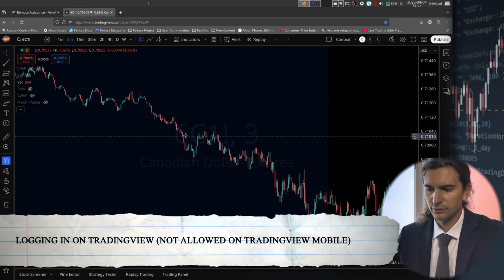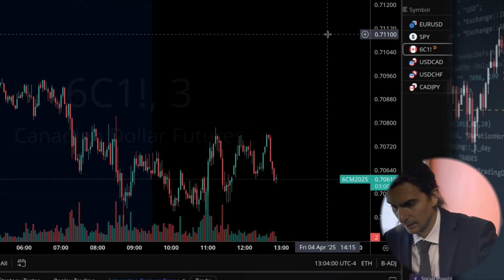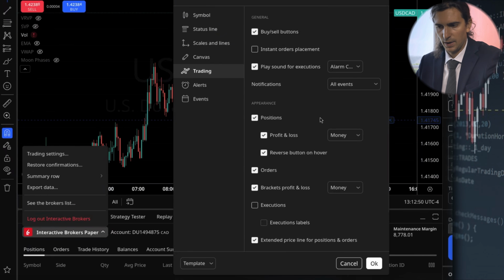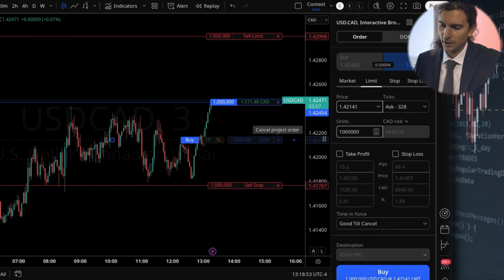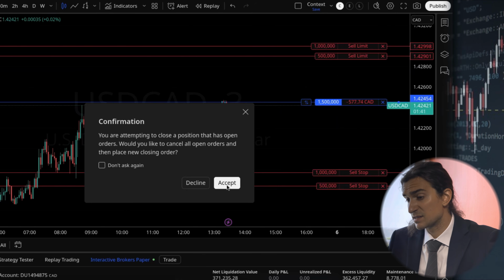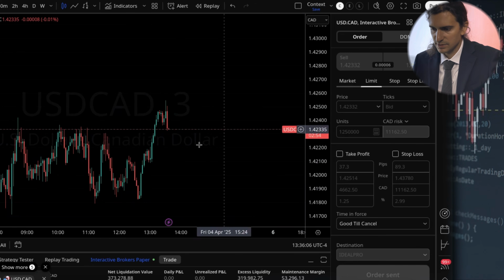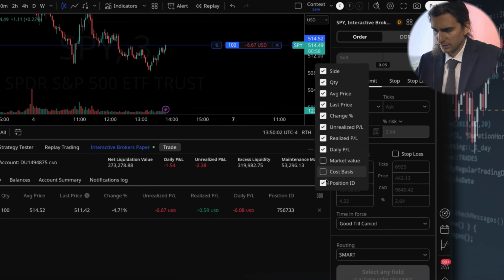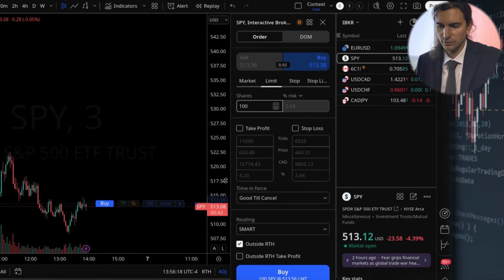IBKR Tradingview Integration 2 Years Later...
👨‍💻 Struggling with IBKR? *Get Expert Help:*

In this detailed review, we dive into the integration between Interactive Brokers (IBKR) and TradingView, exploring the ability to trade directly from TradingView’s popular web-based charting platform. While the integration, now over two years old, offers access to IBKR accounts with support for Forex, stocks, and limited crypto trading, it falls short of expectations for seamless functionality. We walk through the setup process—connecting live or paper trading accounts via the Trading Panel—and highlight new features like expanded market support. However, critical limitations emerge, including a lack of bracket order management, inconsistent order confirmations, and unclear margin impacts. Additional issues, such as misleading virtual Forex position handling, missing shortable share data, and confusing outside regular trading hours (RTH) options, make this setup less suitable for day traders. While swing traders might find basic utility, the integration lags behind IBKR’s native Trader Workstation, Client Portal, and Mobile App in reliability and features. Watch as we test order execution, demonstrate workarounds, and explain why this implementation needs significant improvement to match the quality of other TradingView broker integrations like CQG-powered platforms. For traders seeking a robust IBKR experience, sticking to their dedicated software is recommended.

0:00 IBKR TradingView Update!
1:41 Logging in to IBKR Demo on TradingView
2:41 Obtaining IBKR Paper Trading Credentials
3:35 How to find IBKR Symbols on TradingView
6:00 One connection allowed per user
7:05 Setting up to do Trading
8:30 Simple Order Placement and Modification
9:30 Inconsistent Error Messages
10:57 How to get the Order Confirmation
11:37 Adding Stop Loss & Targets
13:32 We Need Brackets Management
14:40 Scaling in & Out
15:28 Workaround: Using Multiple Brackets
18:00 Unclear Support for Virtual FX Position
19:00 Close Position or Scale Out Fast
20:20 Can't Add Back Brackets to Open Position
21:30 Using a Separate Order to Protect Trade
23:10 Spelling it out...
24:30 This is as Bad as Crypto Exchanges
25:18 How to View Margin Impact
27:50 Shorting Stocks
28:45 Sending Orders Outside Regular Trading Hours (RTH)
30:00 Trigger Stop Loss Outside RTH?
31:07 Trading Settings are remembered per symbol
31:55 What is the verdict?

VerrilloTrading may have an affiliate relationship and/or another material connection to any persons or businesses mentioned in or linked to in the content above, and may receive commissions from purchases you make on subsequent web sites. Trading futures and options involves substantial risk of loss and is not suitable for all investors. Past performance is not necessarily indicative of future results. The risk of loss in trading commodity interests can be substantial. You should therefore carefully consider whether such trading is suitable for you in light of your financial condition.All content appearing on VerrilloTrading is protected by copyright law.  Rebroadcasting or any other commercialized use of our program content is strictly prohibited.